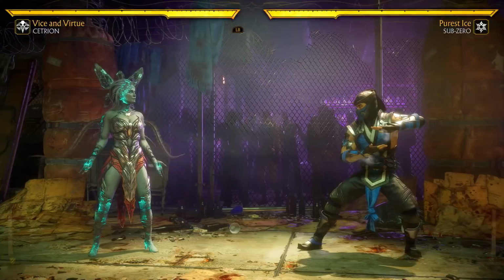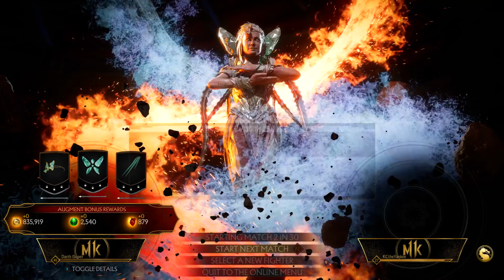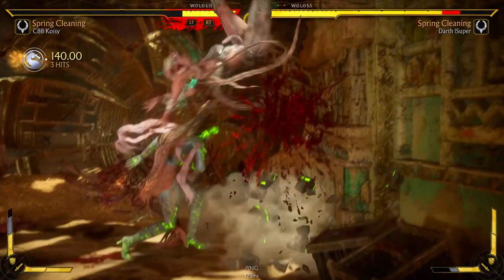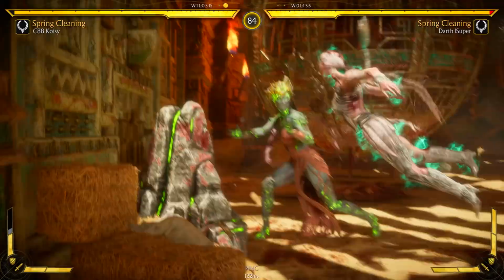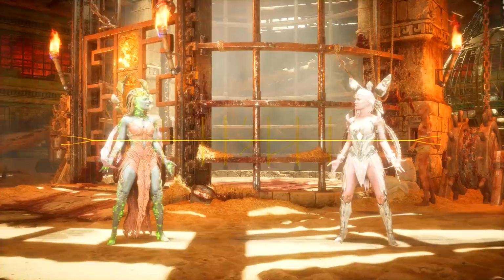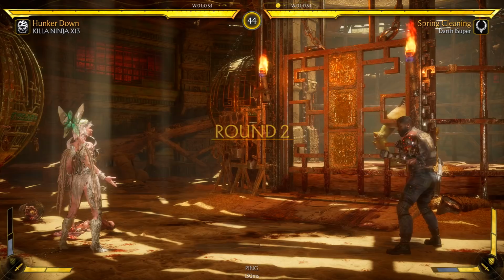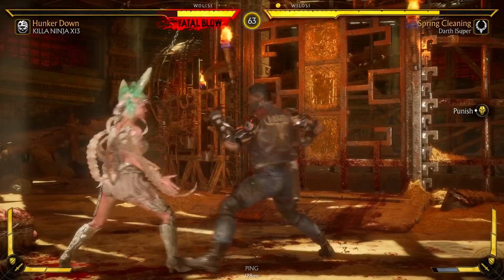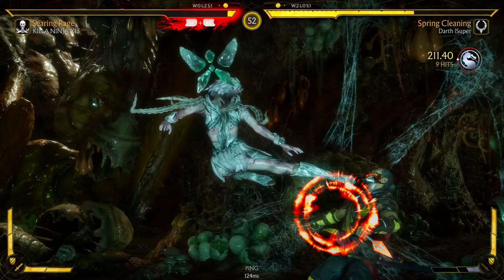First Time Playing The Goddess Cetrion - Mortal Kombat 11: "Cetrion" Gameplay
Leave a like on the video if you want more cetrion gameplay! :)

Huge thank you to WBgames as they provided me with an early review copy of the game.